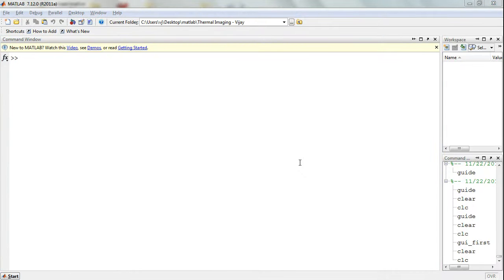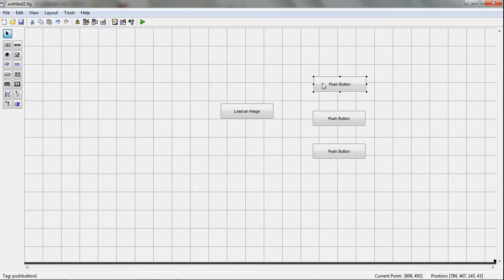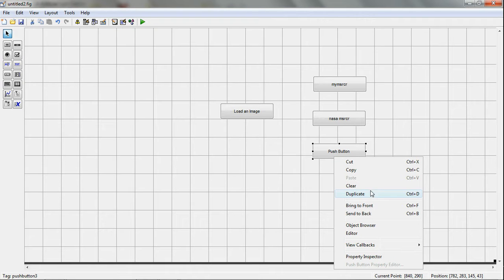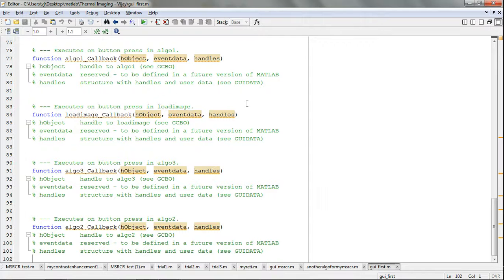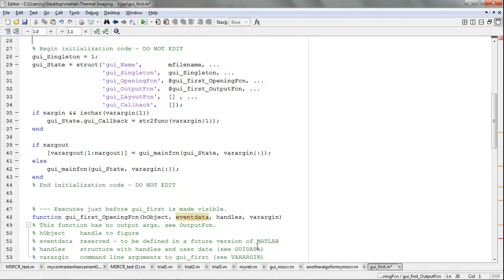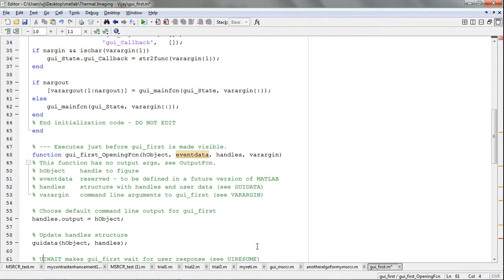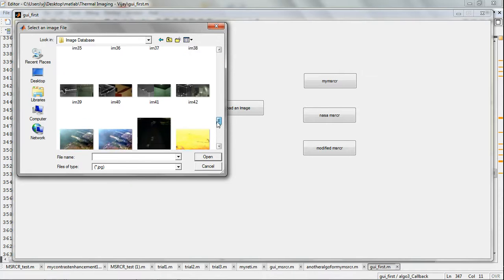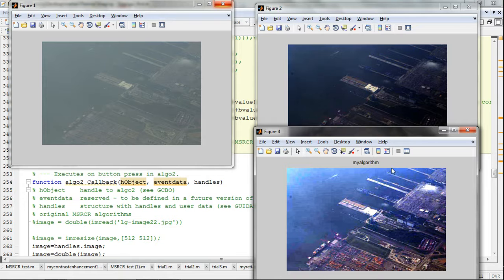Gui in matlab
I have created a simple gui with 4 push buttons. Each of the push button will correspond to an image processing algorithm and the 4th push button is for uploading an image .Please rate and comment.